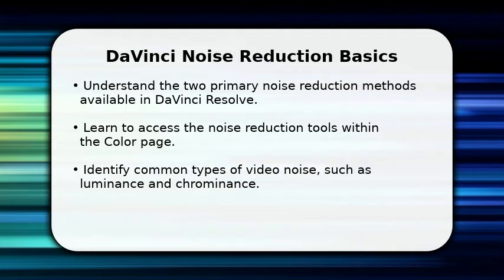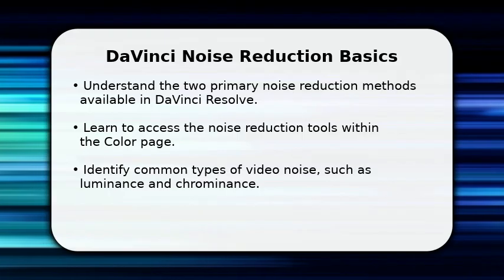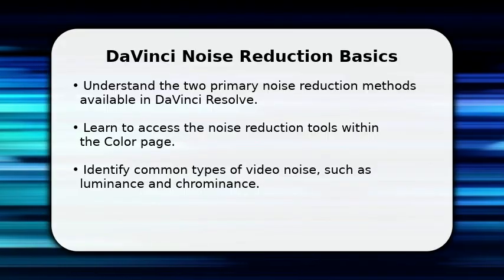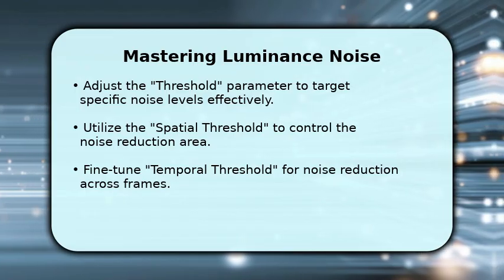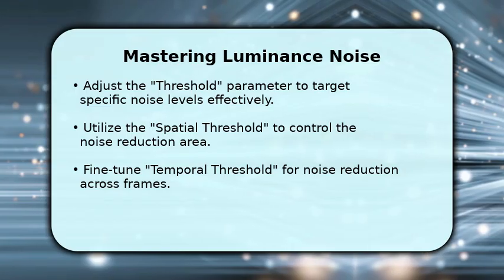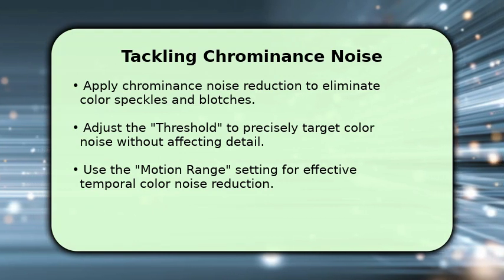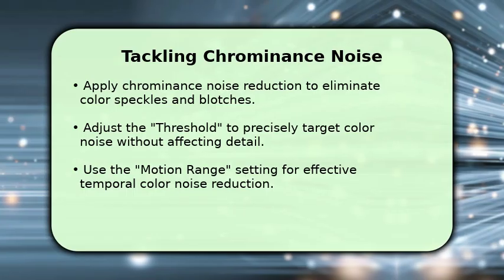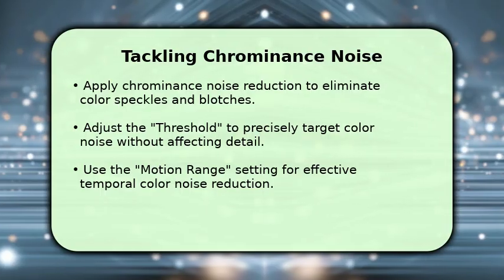How to Use Davinci Noise Reduction - Full Guide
▸ :^) How to use Davinci noise reduction is a crucial skill for video editors and content creators. In this comprehensive guide, we will walk you through the steps to effectively reduce noise in your footage using Davinci Resolve. By following these simple steps, you can achieve professional-looking results and elevate your video production quality. .